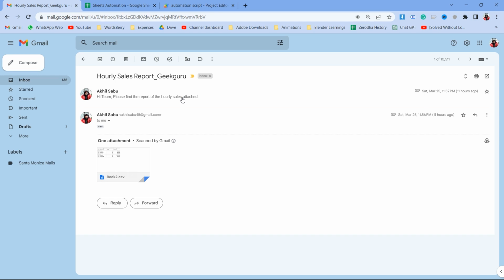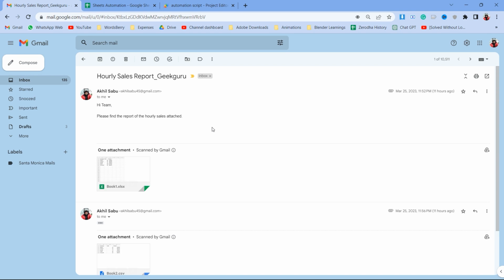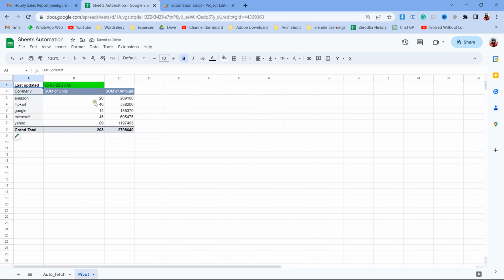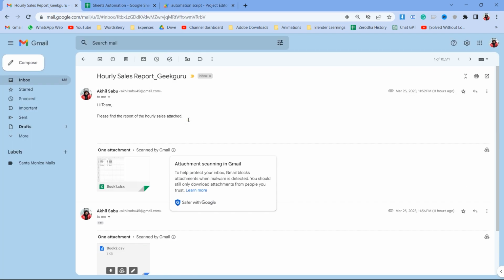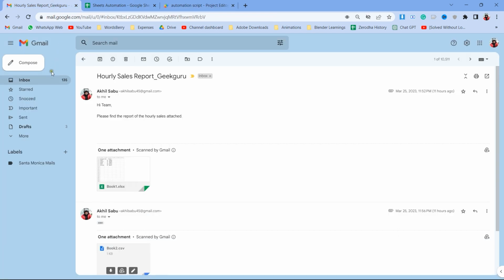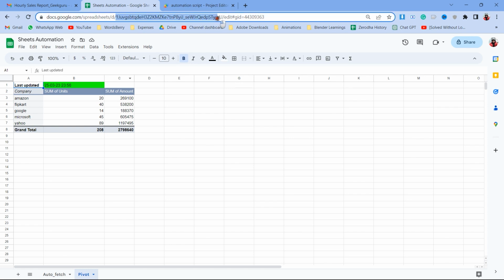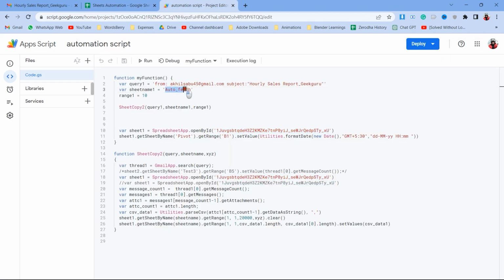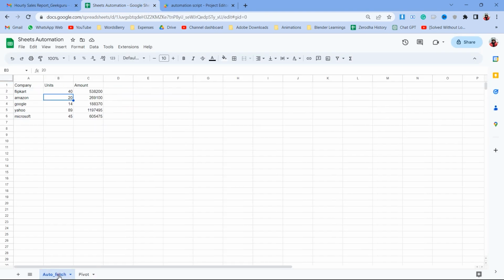How to automate your daily tasks on google sheets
Looking to save time and increase your productivity? Look no further than Google Sheets automation! In this video, we'll walk you through how to automate your daily tasks on Google Sheets, from simple formulas to more complex scripts. Say goodbye to manual data entry and repetitive tasks, and hello to a more efficient way of working. Watch now and start streamlining your workflow today!